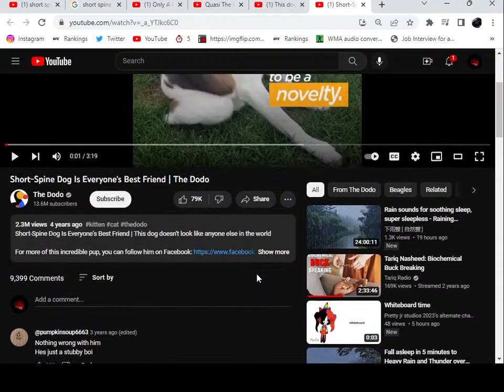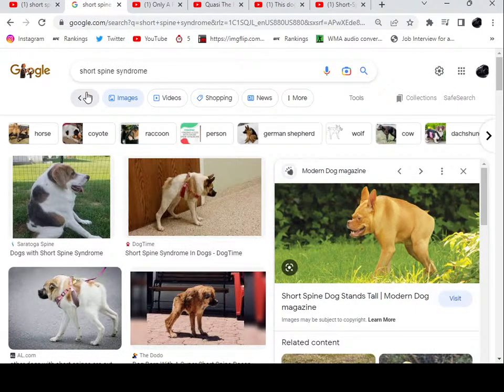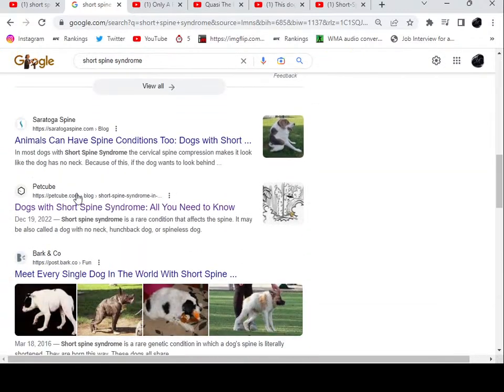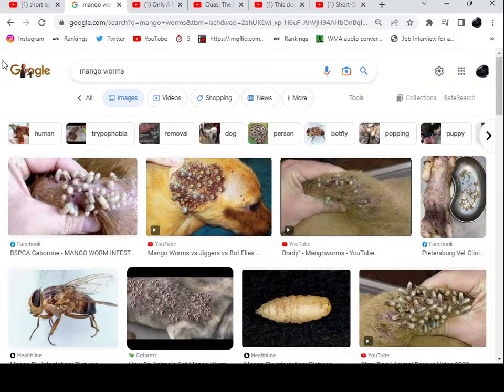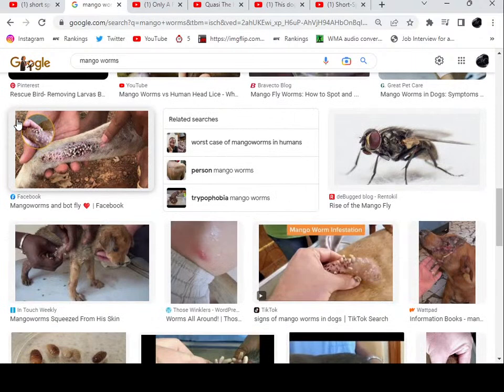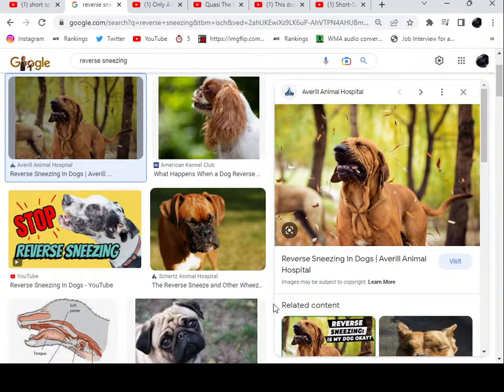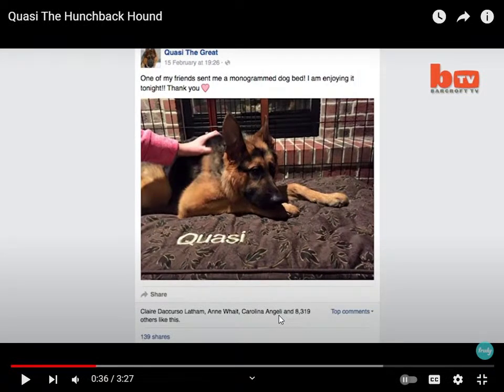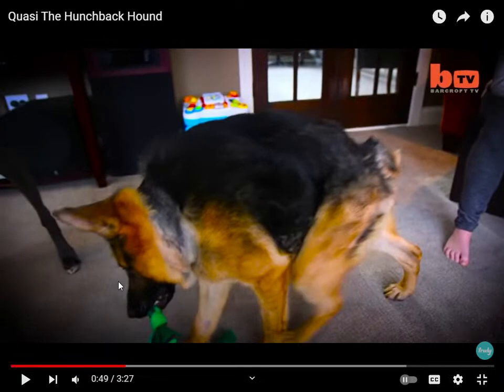Short Spine Syndrome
Unplanned, unprepared random live stream.